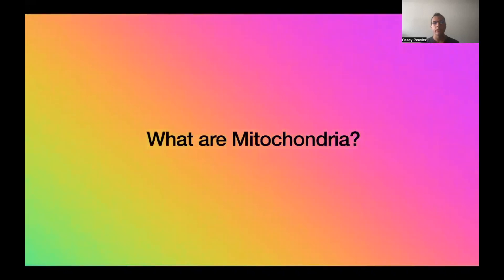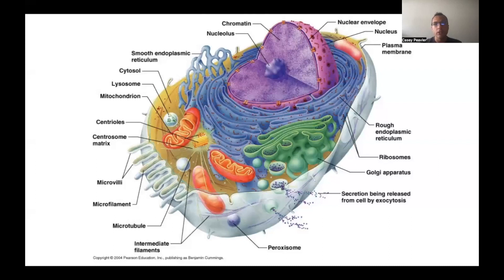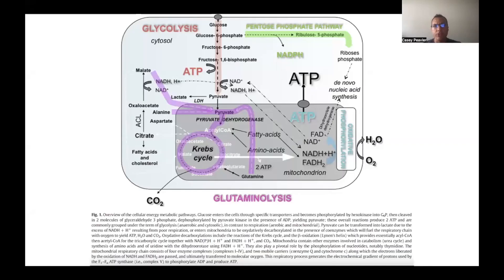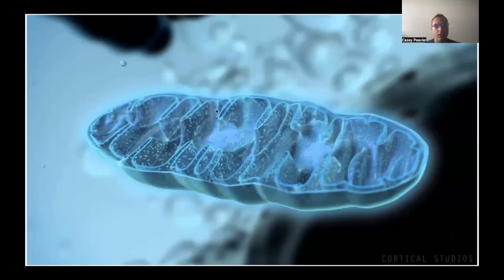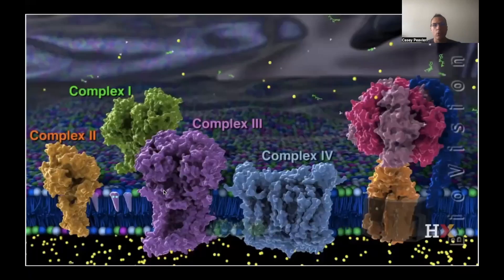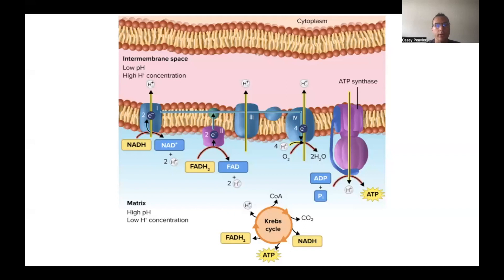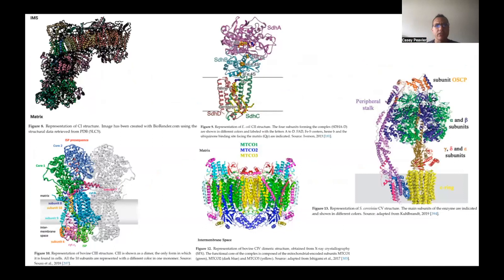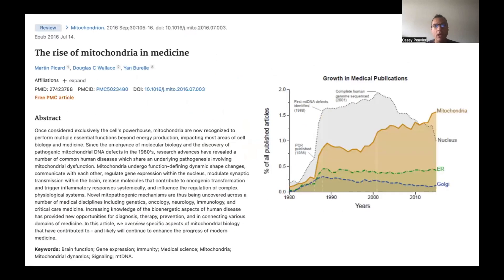Demystifying Mitochondria: Everything You Need To Know!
What are mitochondria? This will serve as a general overview of the mitochondrial, what general functions they are in involved with a heavy emphasis on energy production.